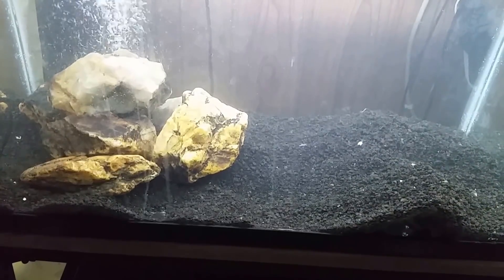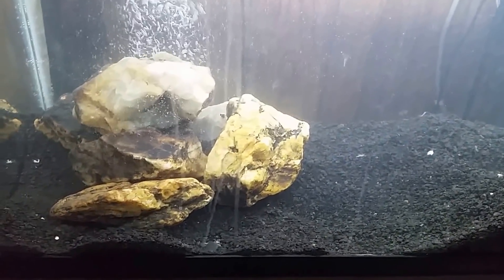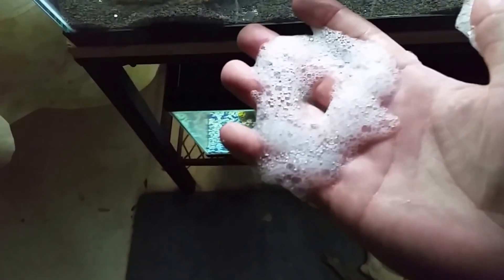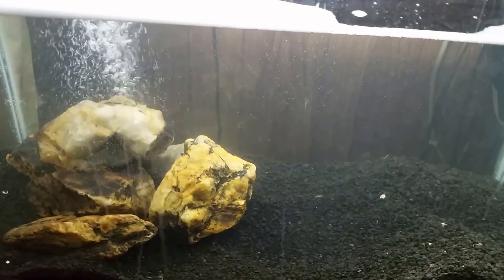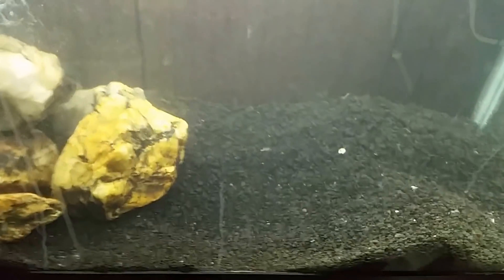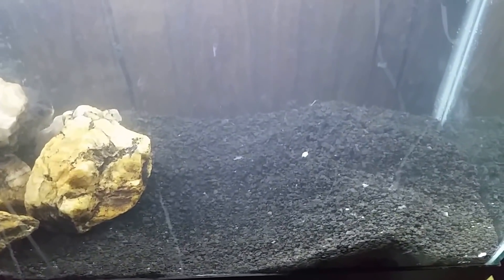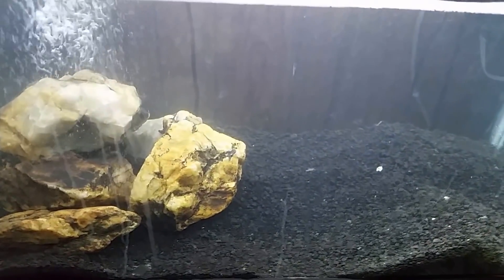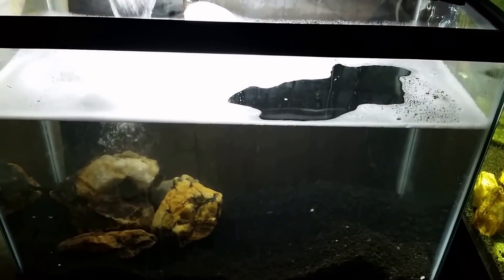"Splashless" Bleach Ruined My Eco-Complete Substrate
I used "splashless" bleach, which contains surfactants, to sterilize my Eco-Complete substrate, but since it is micro-porous, I don't think I'll be able to fully rinse it clean.